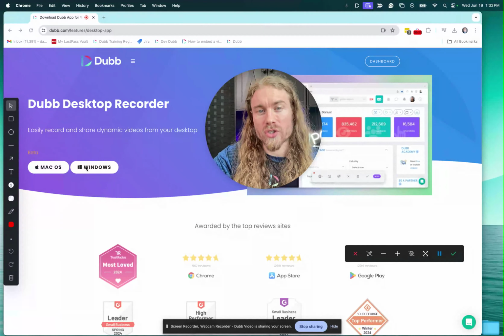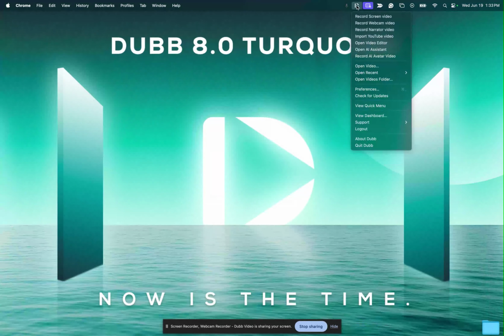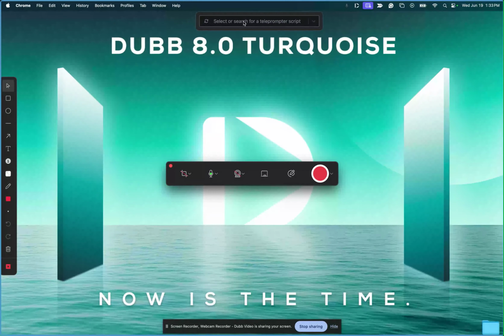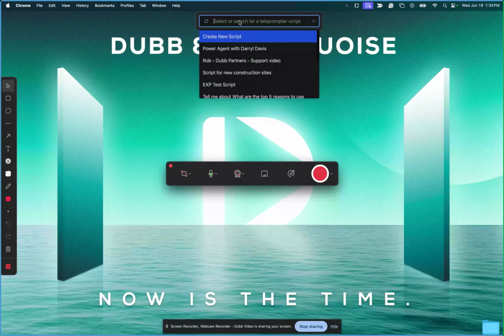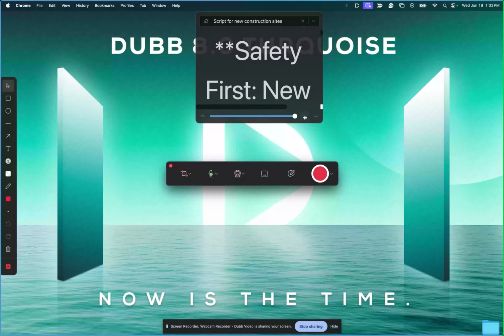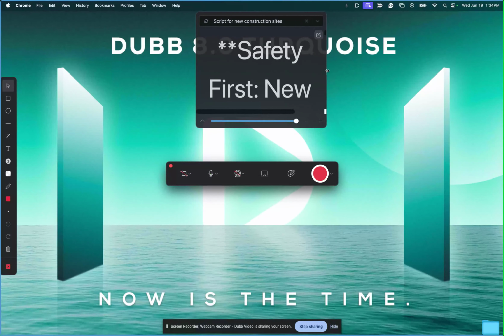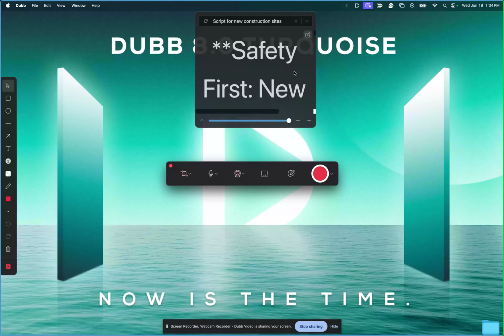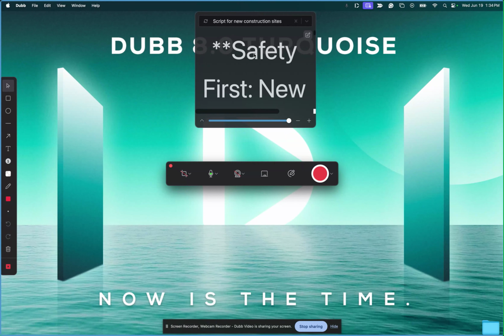The Best Desktop Teleprompter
In this video we show you guys how to use one of the best desktop-based teleprompters.

About Dubb
Dubb.com is the ultimate video sales platform that helps you grow your business with personalized video messages, automation, and analytics. Create stunning videos, engage your audience, and close more deals effortlessly. Watch how simple it is to boost your sales and productivity—click the link now for your FREE 7-day trial!